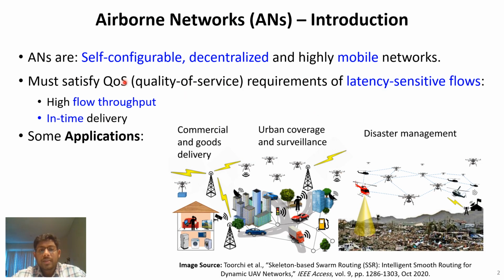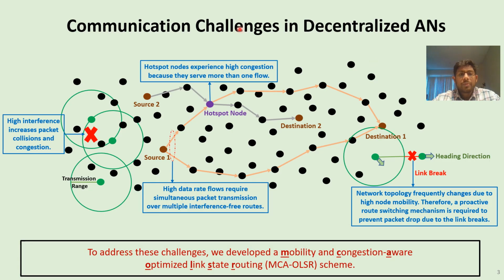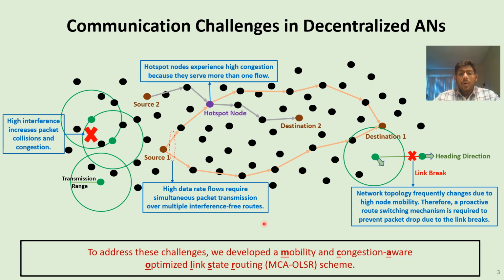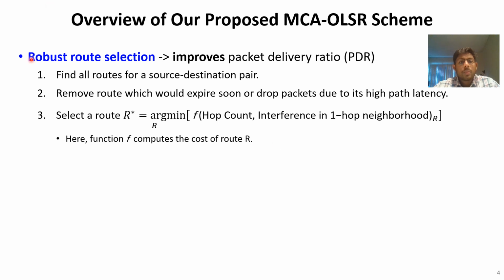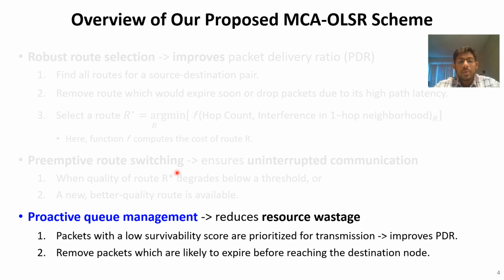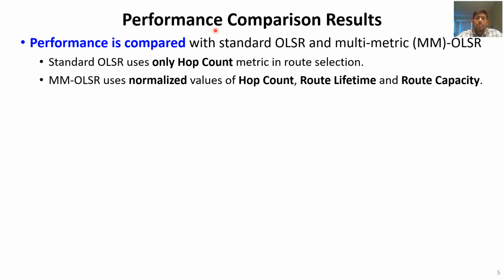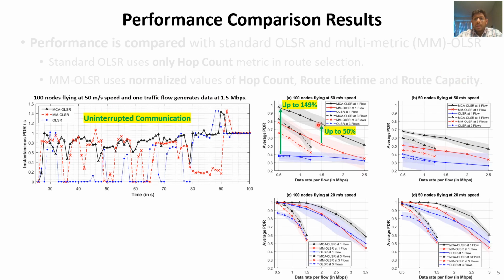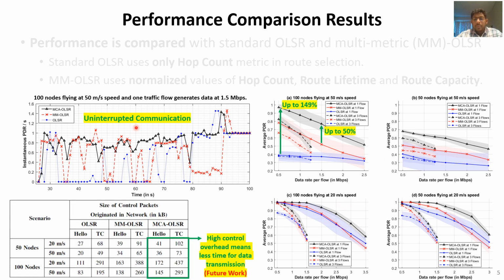A Cross-Layer, Mobility And Congestion-Aware Routing Protocol For UAV Networks- Shivam Garg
Shivam Garg
A Cross-Layer, Mobility And Congestion-Aware Routing Protocol For UAV Networks